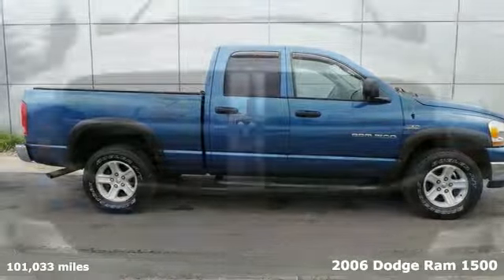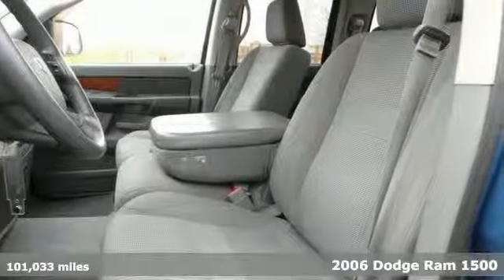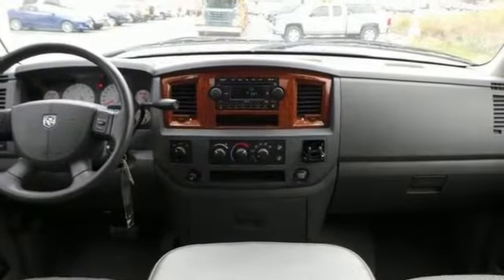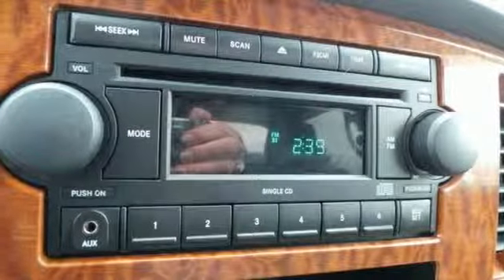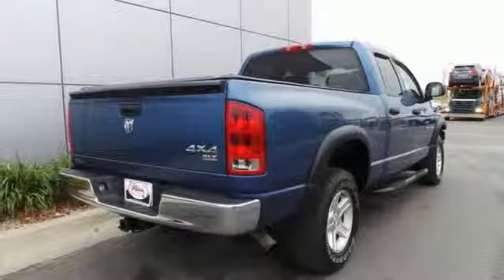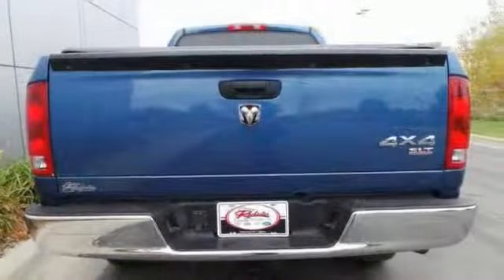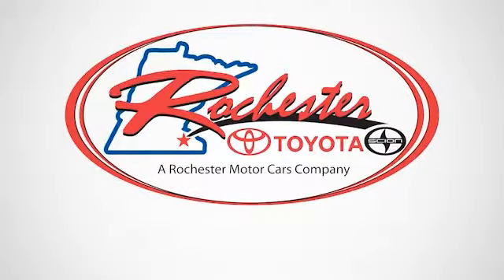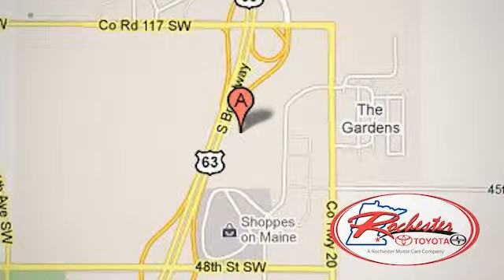2006 Dodge Ram 1500 Rochester MN Winona, MN SB80684 - SOLD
Year: 2006
Make: Dodge
Model: Ram 1500
Trim: SLT
Engine: HEMI 5.7L V8 Multi Displacement
Transmission: 5-Speed Automatic
Color: Blue
Mileage: 101033
Stock #: SB80684
VIN: 1D7HU182X6S620053
Trailer Tow Group (Class IV Receiver Hitch), HEMI 5.7L V8 Multi Displacement, 4WD, ABS brakes, Alloy wheels, Compass, Heated door mirrors, Illuminated entry, and Remote keyless entry. There is no better time than now to buy this rock solid 2006 Dodge Ram 1500, ready to get on the job and get going. It scored the top rating in the IIHS frontal offset test. This Dodge Ram 1500 has a great cockpit layout, with all the controls easy to find and right where you need them. New Car Test Drive said it "...offers big power and big capabilities. It's responsive and comfortable as an every day driver and it's ready to do some serious work when called upon. We look forward to earning your business.

Address:
4900 Highway 52 N